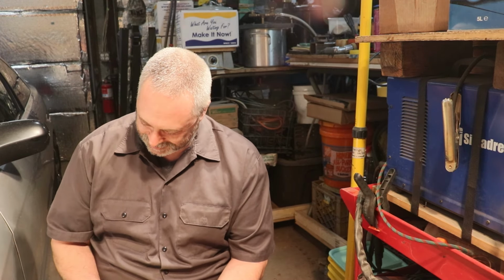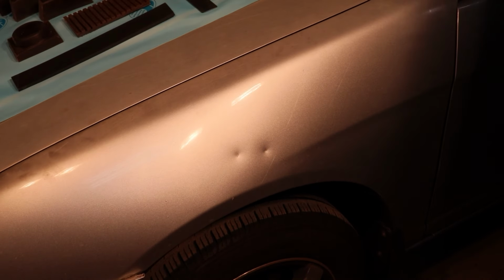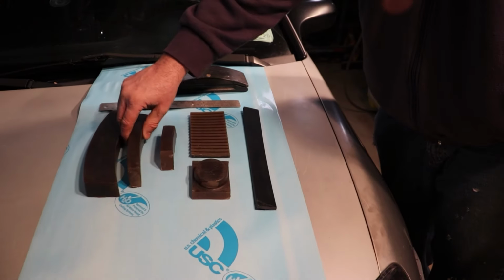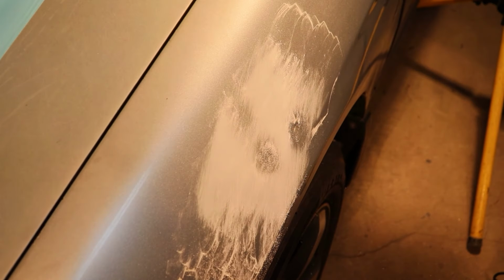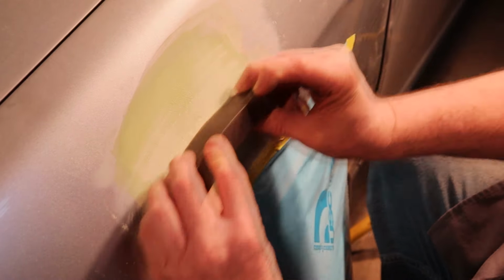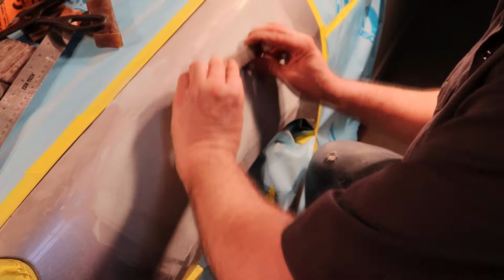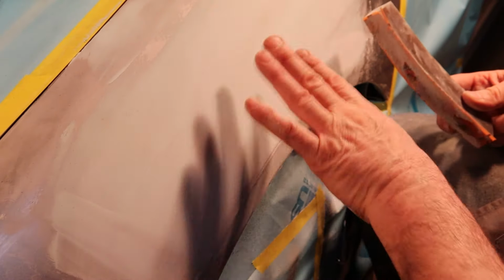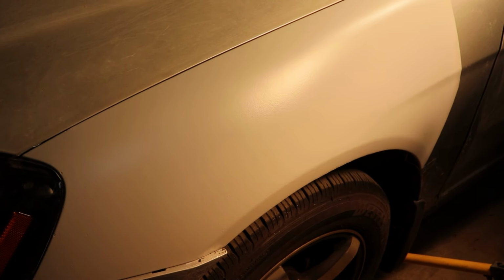Easy way to sand curves with JTCAN Industries Flare Blocks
Are you tired of sanding curved panels with flat sanding blocks? and want to get done super-fast, we have you covered! Get a Flare block sander set (of 4) by JTCAN Industries! Our multi sided sanding blocks give you more for your money! Manufactured by auto body guys for auto body guys right here in the USA!
We make tools to make your life easier because we know how you feel!
Don't forget to sign up to our mailing list for specials and new product information. For more videos take a look at our TikTok and Instagram.